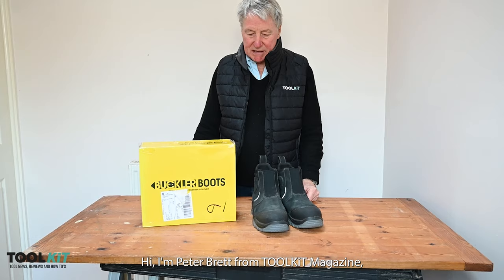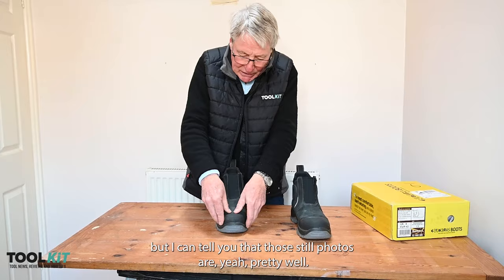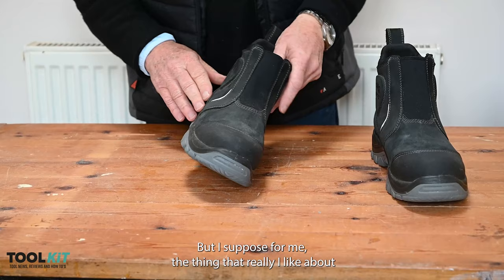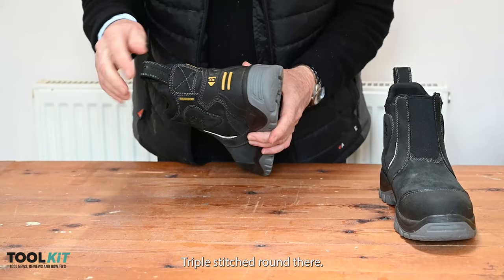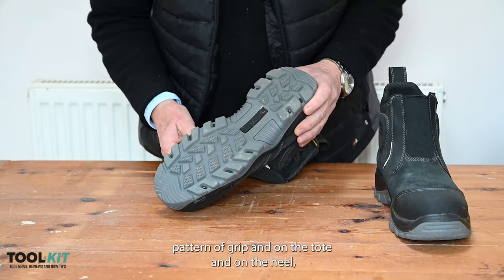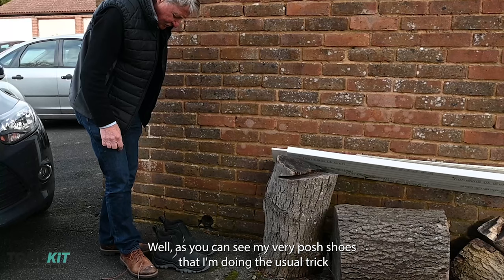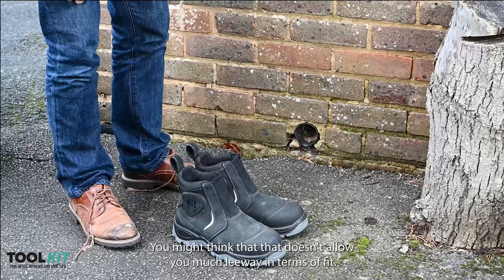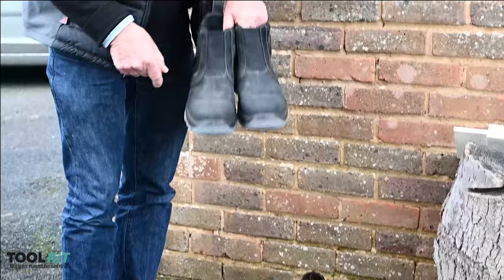Are Buckler Boots any good for work?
Hi, I'm Peter Brett from TOOLKiT Magazine, and this week we're looking at the Buckler Boots and more about them later. But if you see they come in a nice box and the very down side before you buy, you can check.

So, for example, made with crazy crazy horse leather, steel toed steel midsole anti-static or as heat resistant up to 300 degrees Celsius, which is pretty hot, oil resistant and anti-slip. So and super tough, anti scuffed. Well, we'll have a look at all of those as far as we can.

Obviously, we can't inspect the steel toes or the midsole, but I can tell you that those still photos are, yeah, pretty well. They're very tough, and they certainly provide enough space for your feet covered with this sort of braided material, which is very strong and anti scuff resistant.

I know most of the too often on on the worksite job site, you can you often see the first pit to go is the the the toes of boots. And yeah, it's surprising how tough that needs to be.

But I suppose for me, the thing that really I like about these boots is there's some ease of getting them off and on. And this is entirely down to the design of this of elastic front in the space of where laces would normally be.

And I think also just the general design is it's very well padded for comfort. The inside is very, you know, sort of warm and cozy, and it's just a very sort of comfortable atmosphere inside there, even though, you know, I wore them in cold weather.

The upper is made largely of leather, twin stitched. And then in places where you would expect a lot more stress. Triple stitched round there. And a nice big toggle for helping you to pull them on, which will demonstrate in a little one really like the soles and they're soft, so they pull a kind of cushioning feel for

you. So you really, you know, they're not holding your feet and you can be walking around on concrete all day and your feet will still feel cushioned. Obviously, they are resistant to all manner of things, which is a requirement these days.

But what I also like is although you've got a grippy sole with all these minor little ones, as well as the big pattern of grip and on the tote and on the heel, they round it off. So when it comes to the end of the day and you want to get rid of the mud literally dangling together

like that and the mud falls out, which is great. So yeah, it's a big feature because some of those are the trends that are used on the bottom of boots of sometimes quite difficult to get to get out, the most difficult to get up, except with a stick with a hose.

But I suppose we should demo these just to see how easy they had to get off and on. OK, we talked a little earlier about how the elastic fronts on these boots allow you to get them off and on quite easily.

Well, as you can see my very posh shoes that I'm doing the usual trick holding the back of the heel, slip this on, pull the toggle and you put it in. It's just easy and as comfortable is that try and get that one off slip that on or get hold of the toggle and then you go off

and on. The difficulty sometimes can be getting them off. Not usually a problem for the first boot. Let me move those out away because you can just do the standard heel and if it comes. You might think that that doesn't allow you much leeway in terms of fit.

And although it may feel a bit loose to me, and I would secure that by just wearing a thick a soap, but actually they're comfortable, loose, bewilder can float around in them. Your heel doesn't come off the back.

It does. So it doesn't rub and give you blisters on your heel, and it's got a nice, comfortable amount of space. This is a very well padded and very well insulated inside. So, yeah, I like them. They're really, really comfortable.

And they solve the problem of work boots, getting getting off foot, work boots off and on. They solve the problem. So great. I like a.